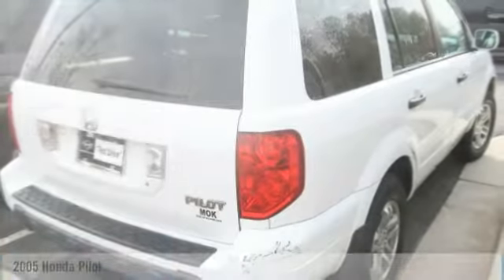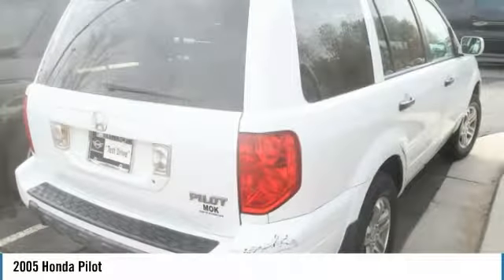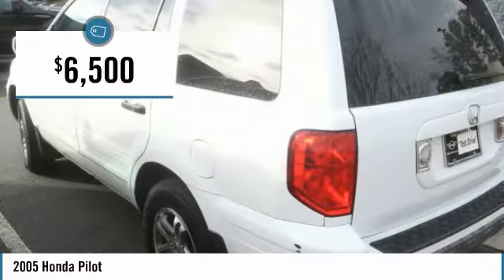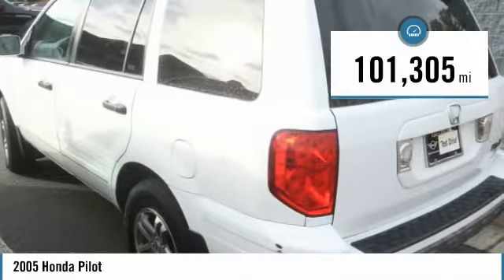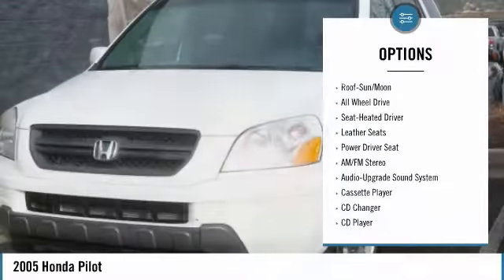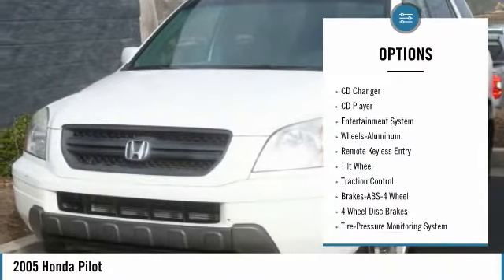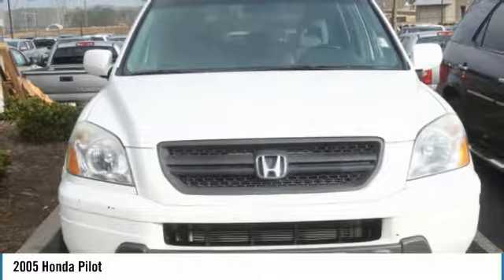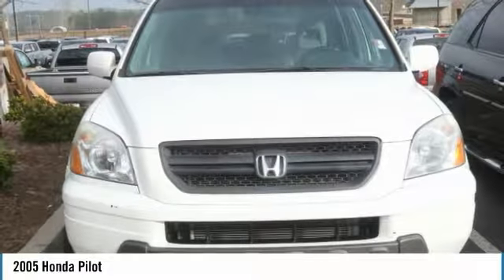2005 Honda Pilot Used M8946B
Recent Arrival!brbrbrAwards:br * 2005 KBB.com 10 Best Used Cars Under $8,000brFor more information, Kelley Blue Book is a registered trademark of Kelley Blue Book Co., Inc.brbrExperience the real Nalley Family tradition of Service Excellence, we're MINI of Kennesaw, a SONS Auto Group dealership.